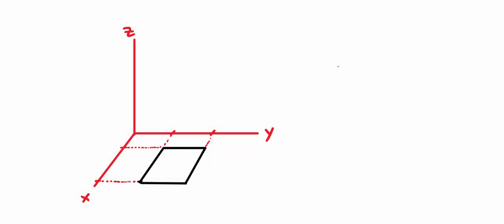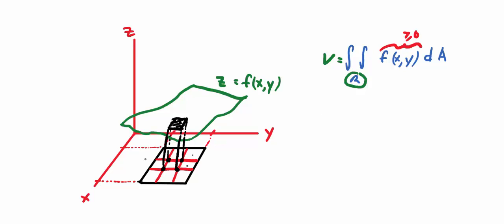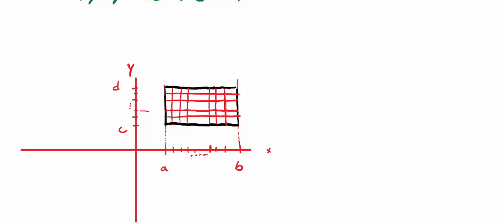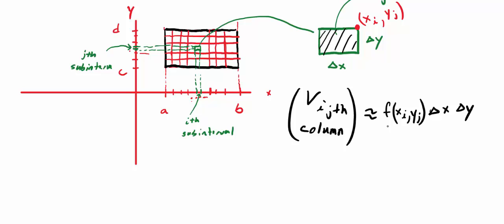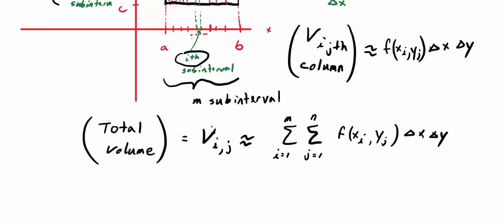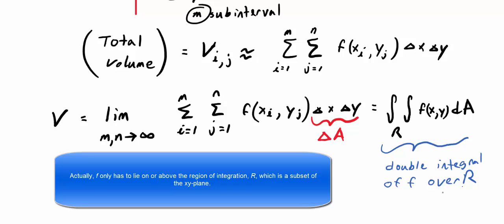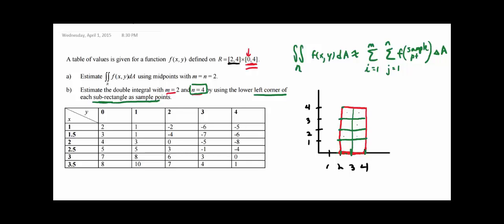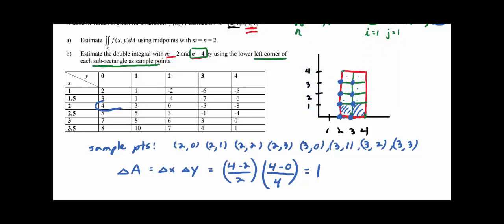Section 15.1: Defining the Double Integral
definition of the double integral, double Riemann sum, calculus 3, calculus III